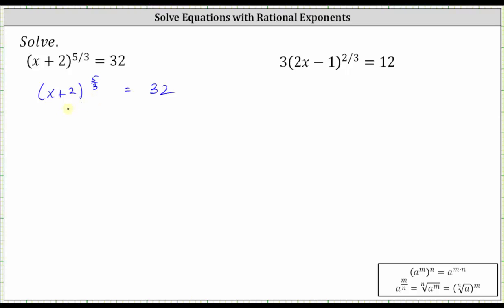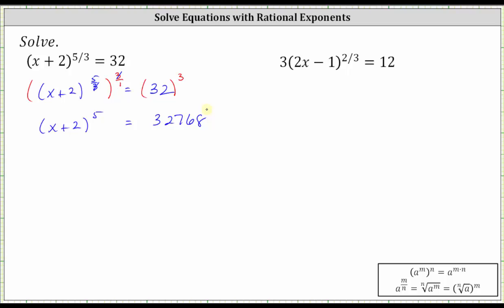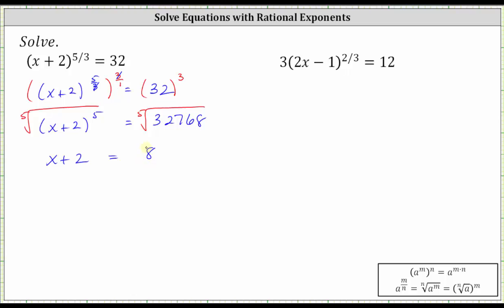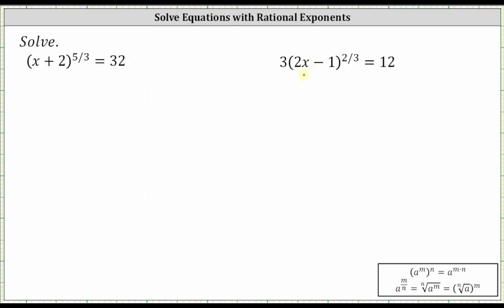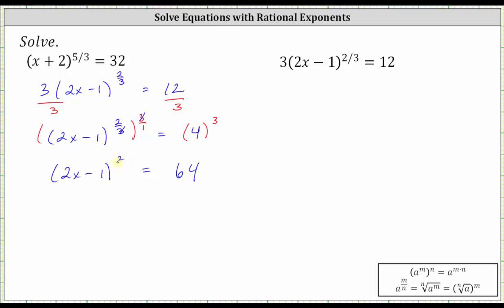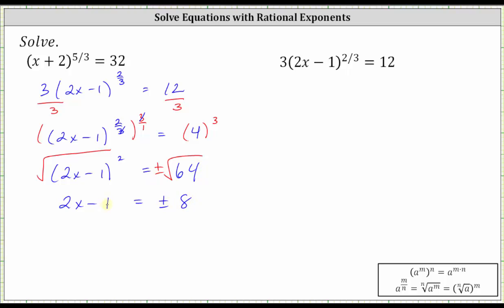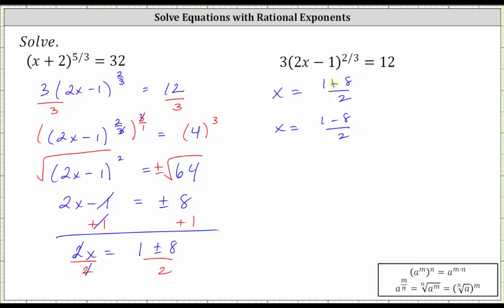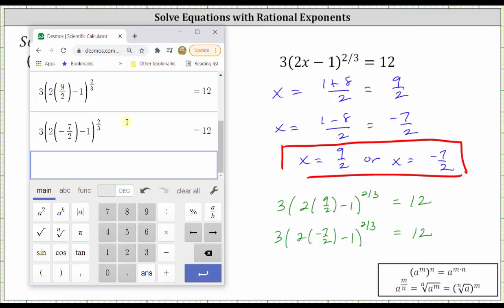Solving Equations with Rational Exponents: One and Two Solutions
This video explains how to solve equations with rational exponents.